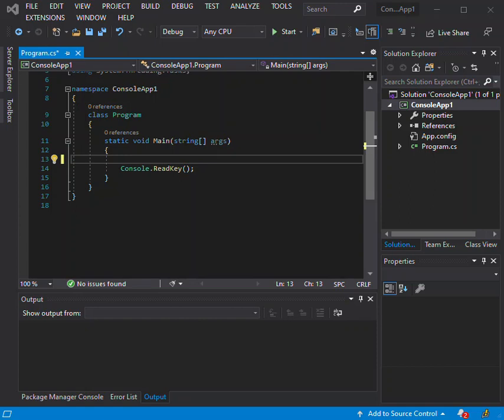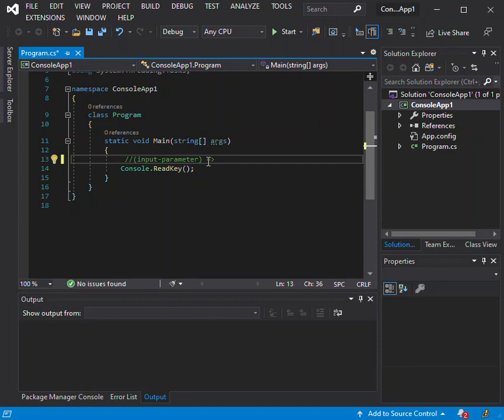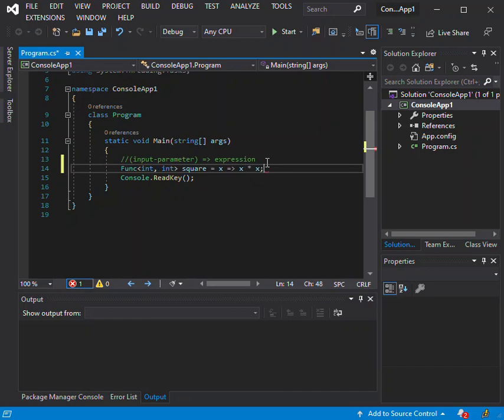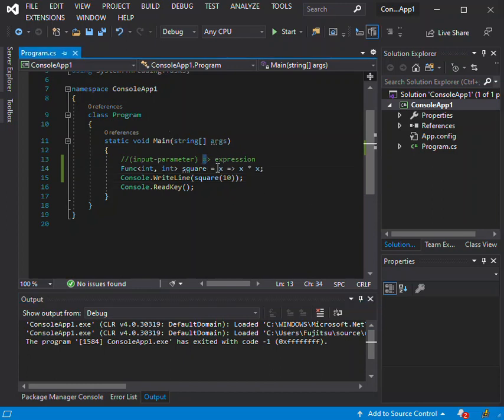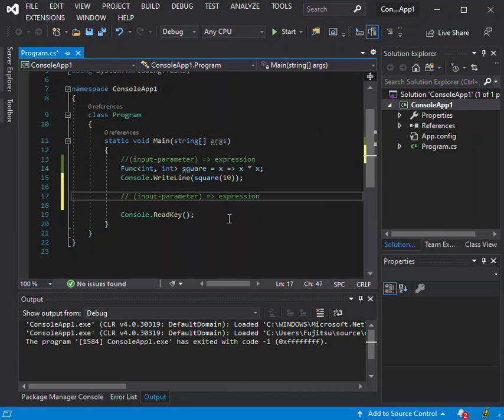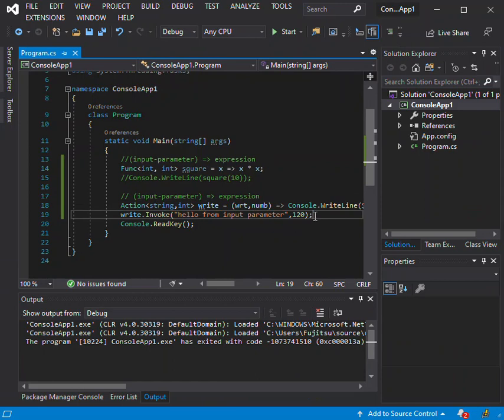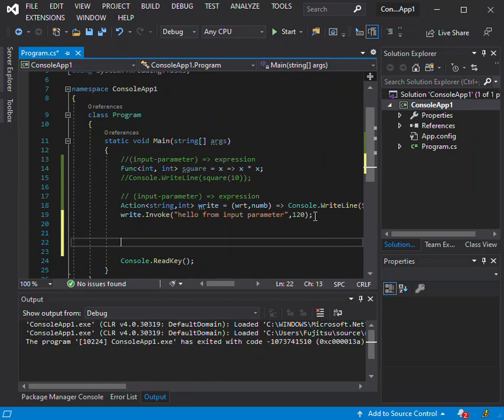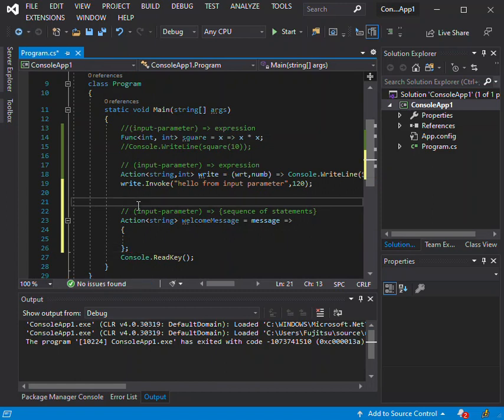Lambda Expressions in C# | Visual Studio 2019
A lambda expression with an expression on the right side of the  operator is called an expression lambda. Expression lambdas are used extensively in the construction of expression trees. An expression lambda returns the result of the expression and takes the following basic form:
A statement lambda resembles an expression lambda except that the statement(s) is enclosed in braces: